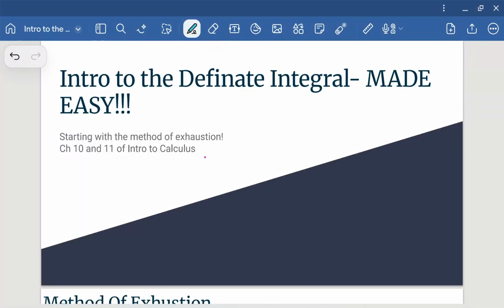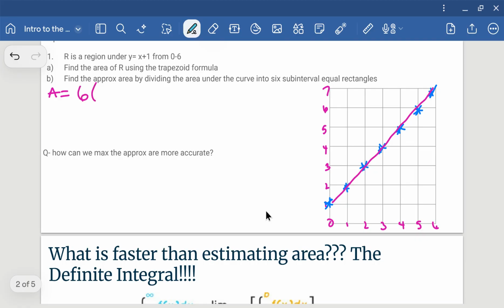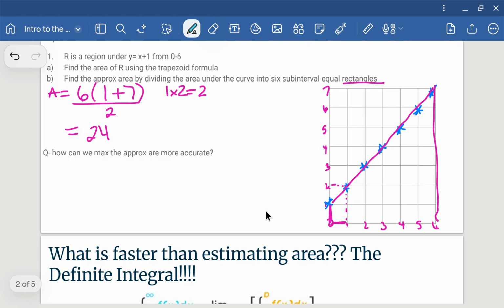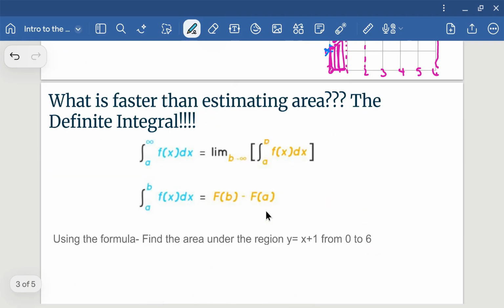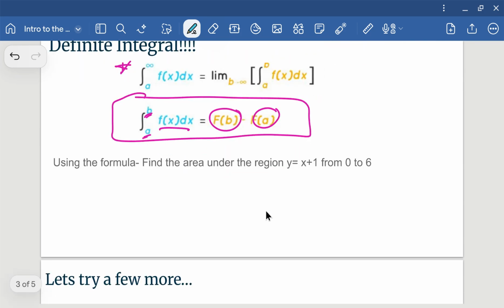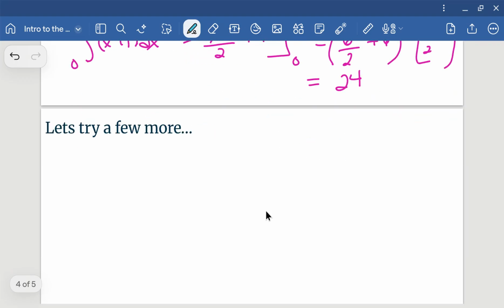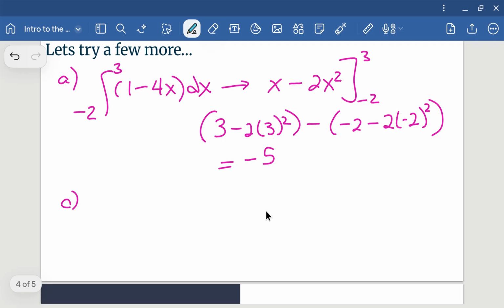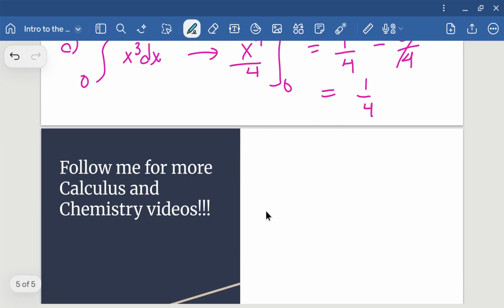This Is HOW Definite Integrals Were Invented 🤯 (Method of Exhaustion)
Struggling with definite integrals? This is where it ALL started.

In this video, I break down the Method of Exhaustion — the idea that led to definite integrals and area under the curve.

If you actually want to UNDERSTAND integrals (not just memorize), this is the video you need before your test or exam.

📚 Full Chemistry 30 + Math Help:
Calculus:

Drop a comment if you want more calculus review before your exam!